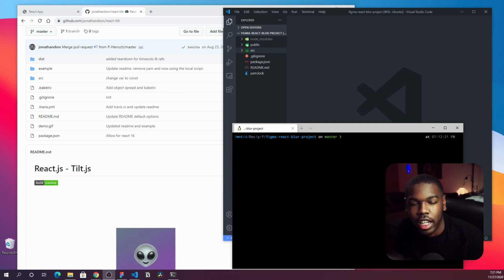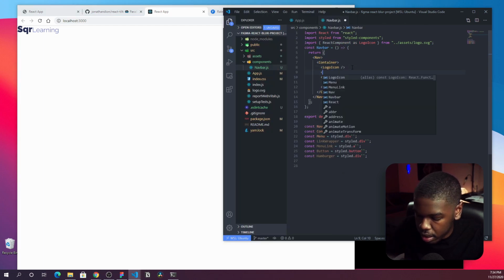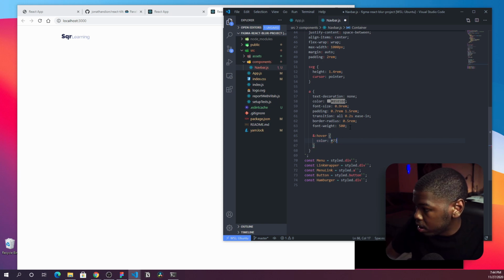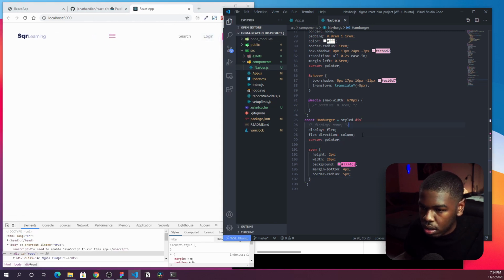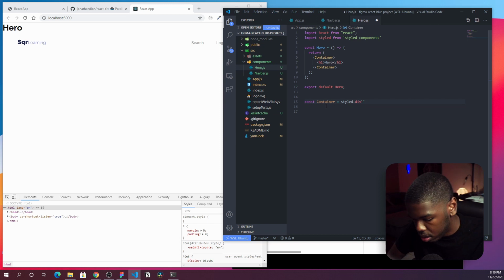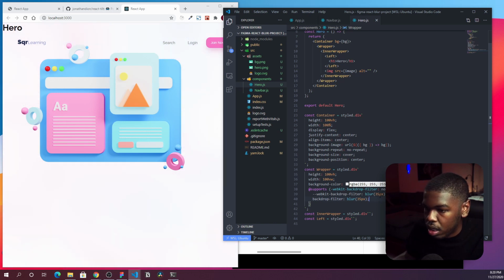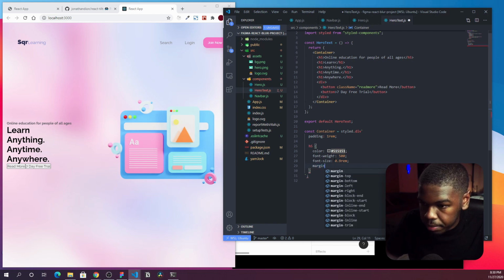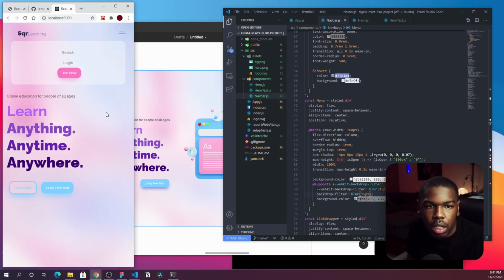Figma Design + React 2020 | Responsive E-Learning Site | UI /UX | Styled Components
#3 Figma Design + React 2020 |  Responsive E-Learning Site

Today's video is on the development of the UI for an E-Learning Website

The design was made in Figma & the coding was done in VSCode.

Hero Image:
Instagram.com/